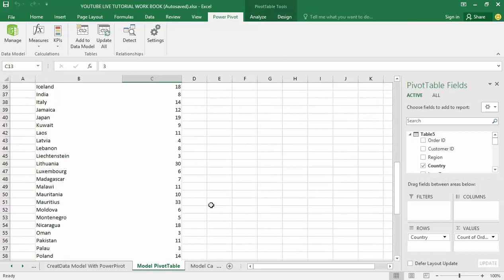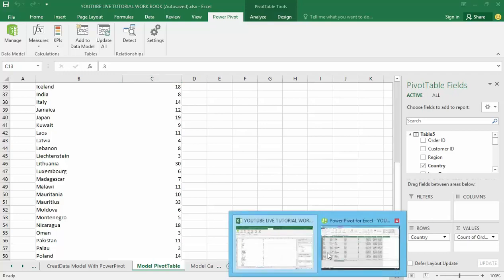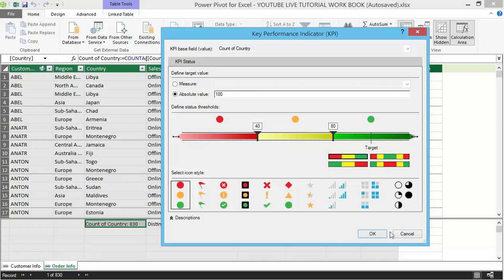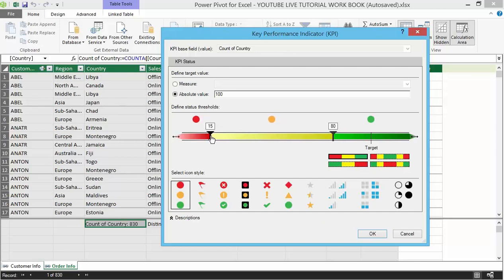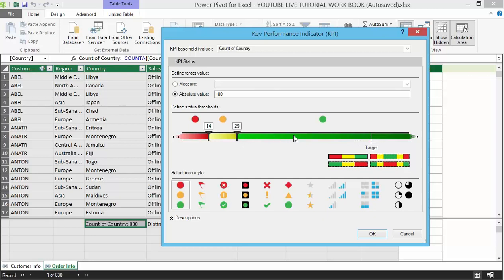How To Create Key Performance Indicators KPIs Using Power Pivot Tool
Learn: The Quick & easy way on How To Create Key Performance Indicators KPIs Using Power Pivot Tool

In this video, you will learn:
1. How To Create Key Performance Indicators
2. How to use KPI to determine; Base value, Target value, and Status thresholds

(KPIs) i.e Key performance indicators are visual measures of performance which is Supported by a specific calculated field. Basically, a KPI is designed to help users to quickly evaluate the current value and status of a metric against a defined target.

A KPI is a quantifiable measurement used when gauging business objectives. For example, the sales department of an organization might use a KPI to measure monthly gross profit against projected gross profit. The accounting department might measure monthly expenditures against revenue to evaluate costs, and a human resources department might also measure quarterly employee turnover using KPI. Each of these scenarios is an example of a KPI. Various business professionals frequently group KPIs together in a performance scorecard to obtain a quick and accurate historical summary of business success or to identify trends.

A KPI includes a base value, a target value, and status thresholds.

Base value
A Base value is a calculated field that must result in a value.

Target value
A Target value is also a calculated field that results in a value—perhaps an absolute value.

Status thresholds
A Status threshold is defined by the range between a low and high threshold. The Status threshold displays with a graphic to help users easily determine the status of the Base value compared to the Target value.

LearnexcelwithT